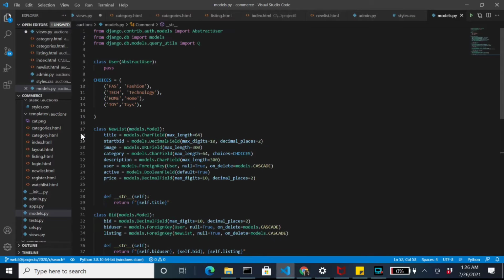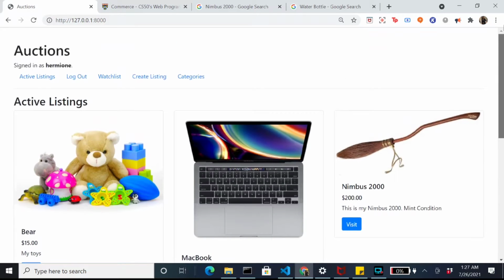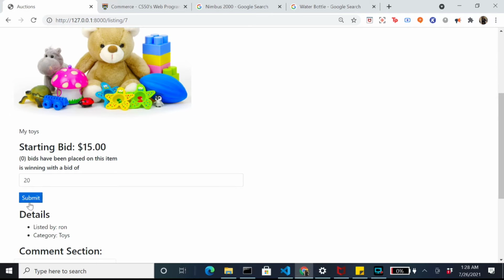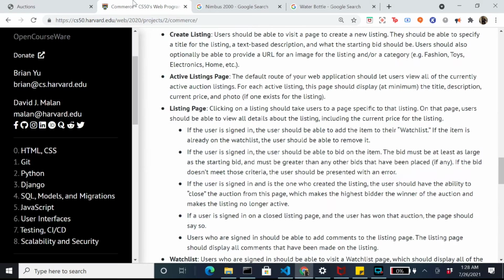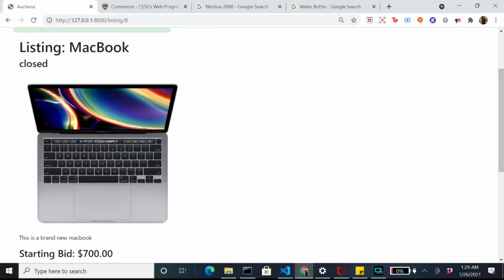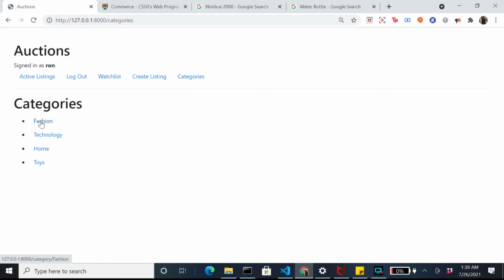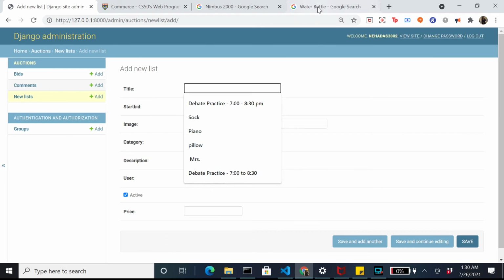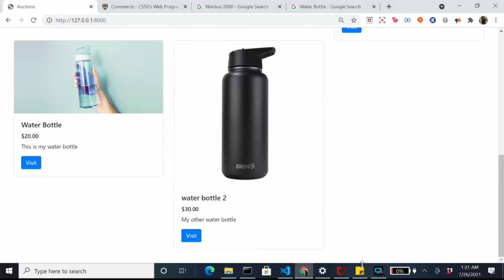CS50w Project 2 - Commerce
(0:00) - Models
(0:11) - Create Listing
(0:38) - Active Listing Page
(0:44) - Listing Page
(2:55) - Watchlist
(3:05) - Categories
(3:25) - Django Admin